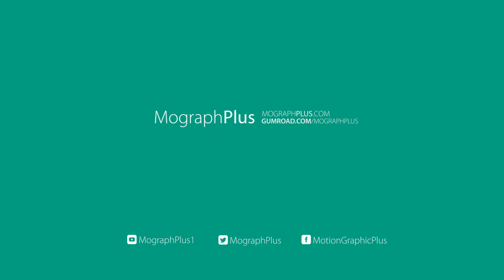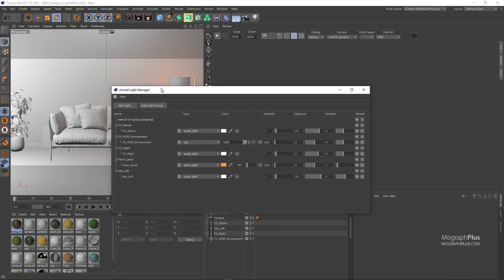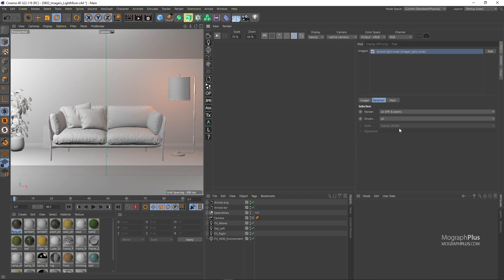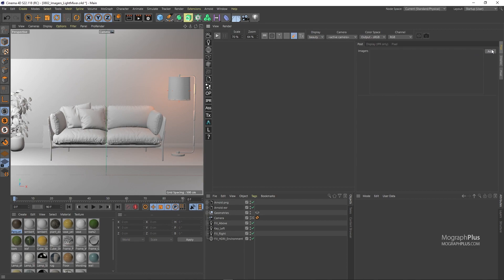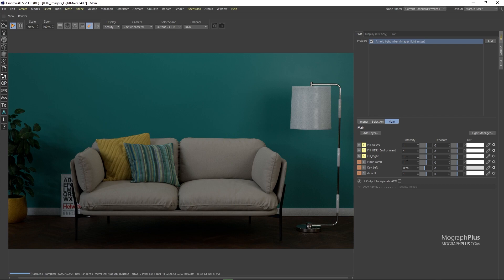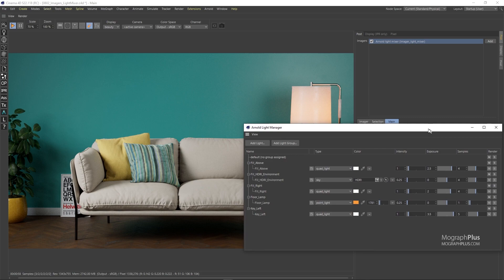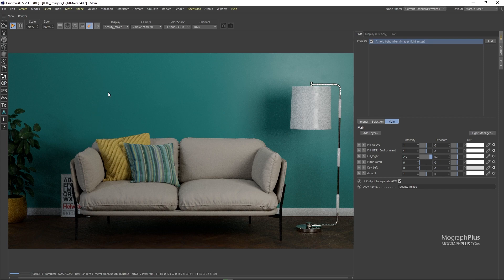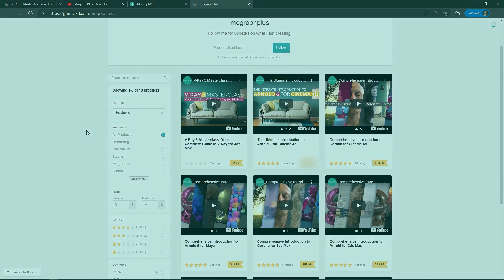How To Relight without re-rendering in Arnold for Cinema 4d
In this video tutorial which is a free samples from our online course "The Ultimate Introduction to Arnold 6 For Cinema 4d" , we learn about Light Mixer Imager in Arnold for Cinema 4d.